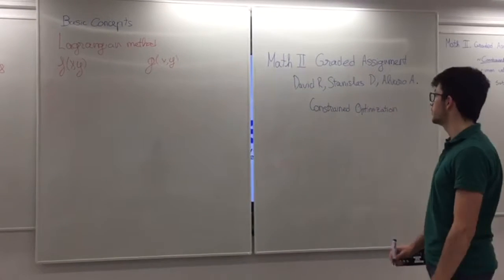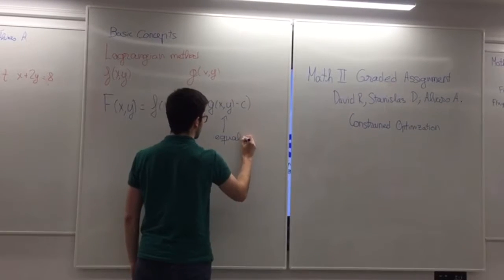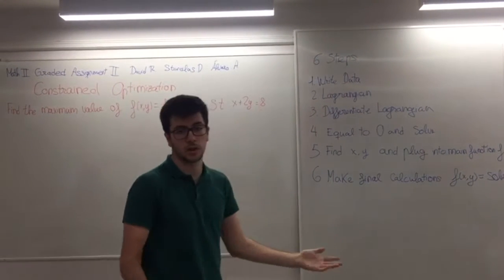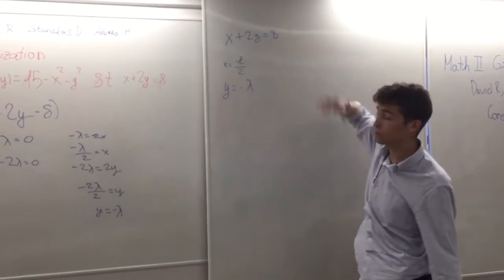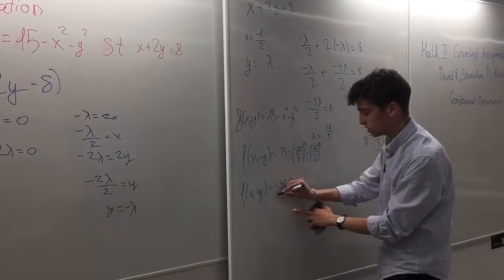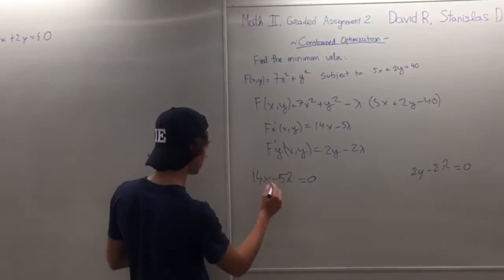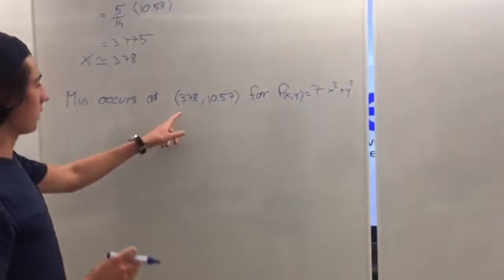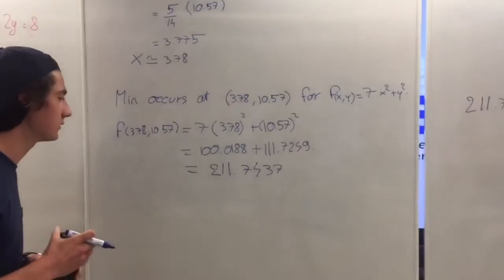Math 2 is awesome